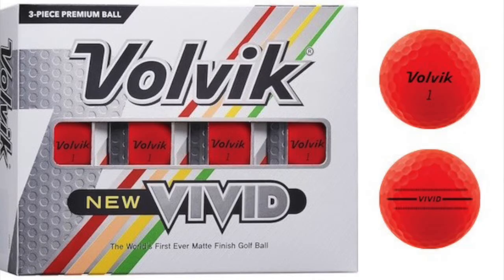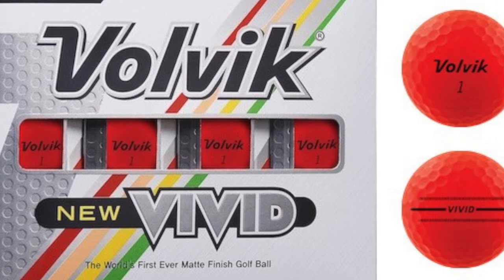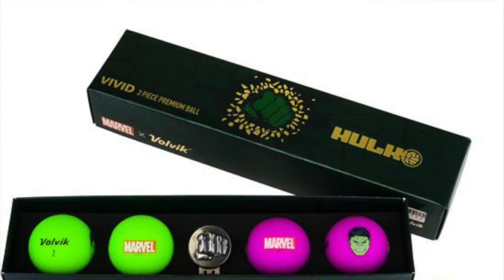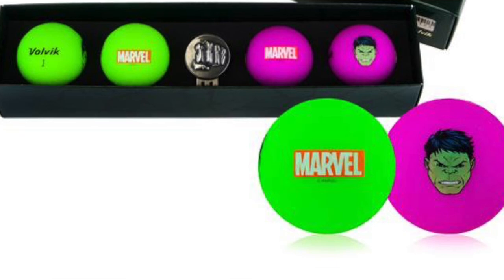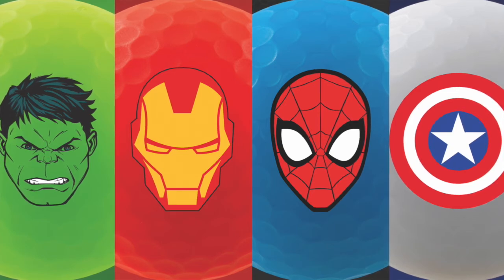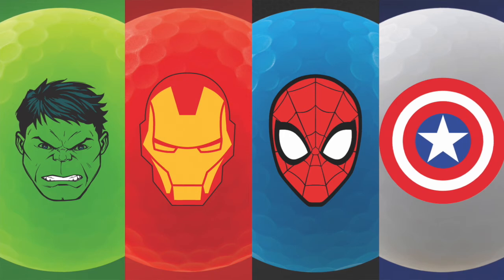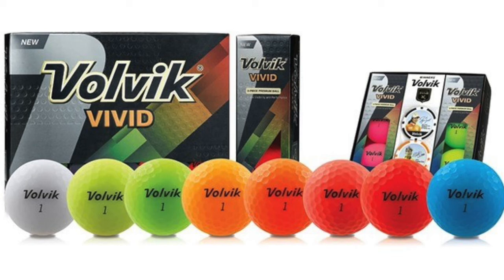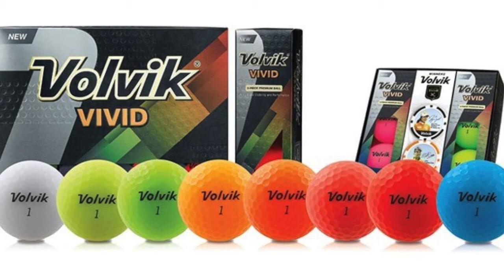The making of a superhero golf ball.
GIR Episode 9:  Wes Whittingham of Volvik USA

Whether you are a recreational player or a World Long Drive athlete, the ball you play needs to match your game.  In this episode of the Golf Industry Roundtable, we discuss Volvik USA's unique approach to golf ball design and marketing.  We explore the tremendous success of the Marvel Comic series, their involvement with the World Long Drive Championship, and what really to look for in a ball.  We geek out on ball velocity, clubhead speeds, RPM spin rates, and launch angles to help you uncover the ball that matches your game.